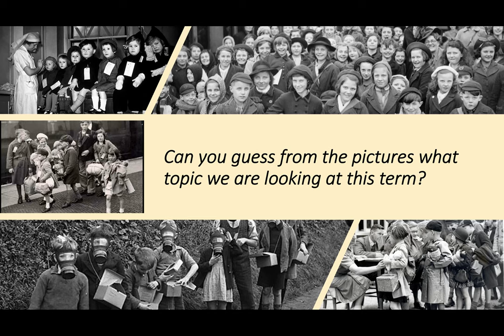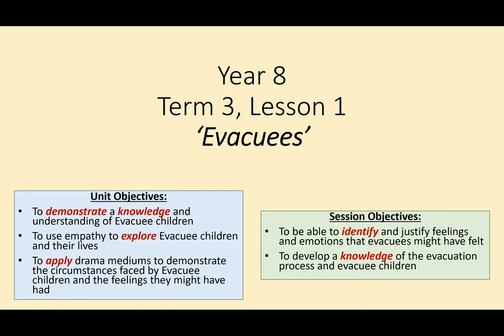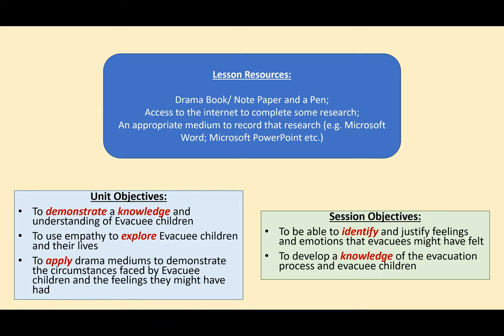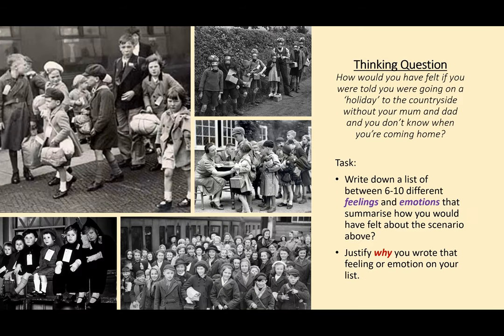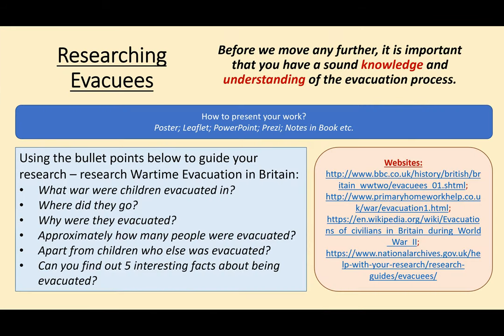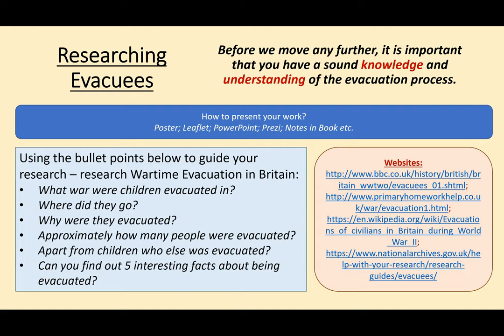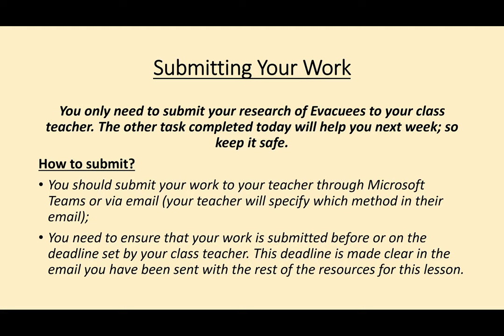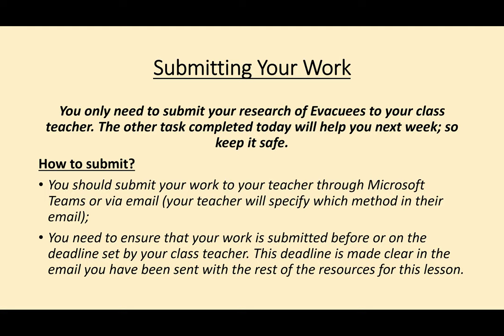Year 8 Term 3, Lesson 1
Drama Department at Chelmsford County High School for Girls

Year 8 - Term 3, Lesson 1 - Evacuee Children in Britain - Unit of Work.